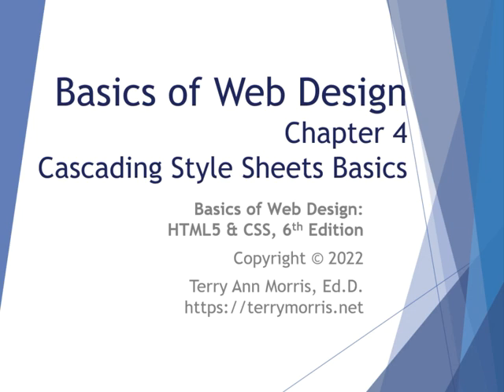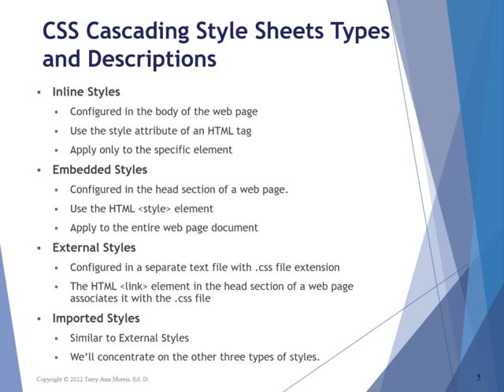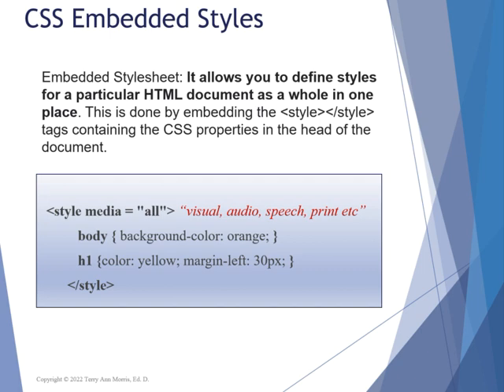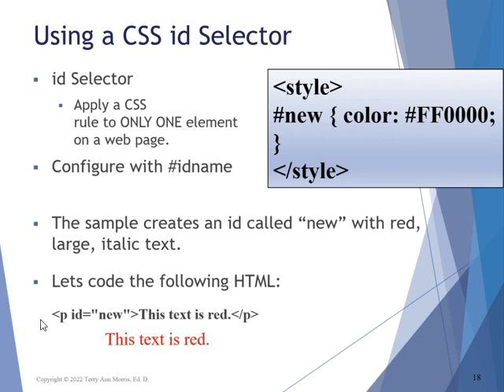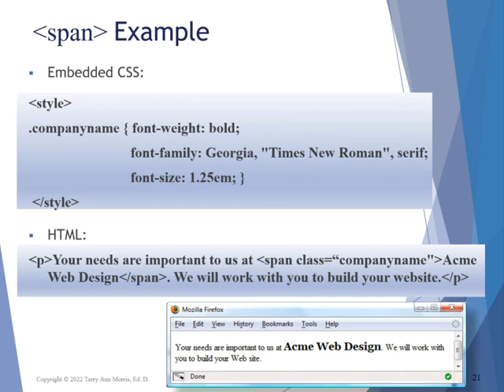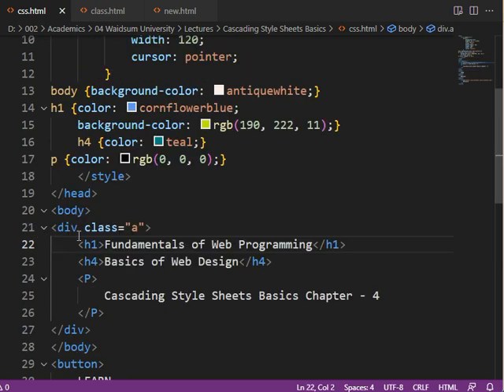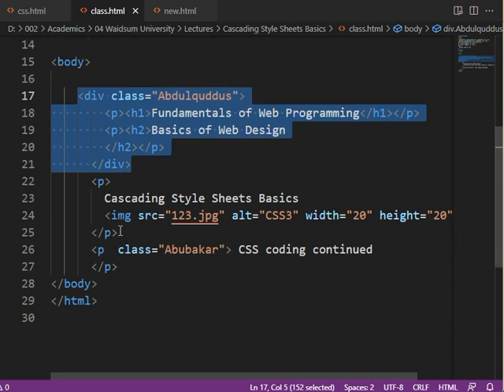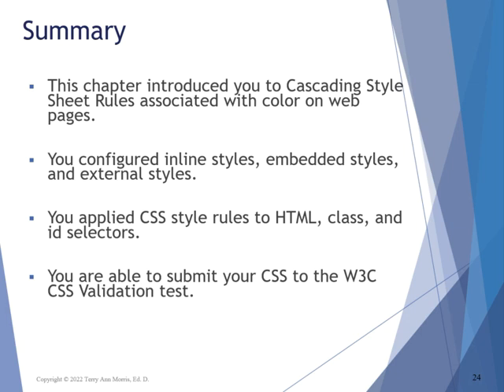Chapter4 Cascading by Ife Aanu Oluwa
Basic Web Programming Chapter 4 Cascading Styles by Waidsum University.
Study with Waidsum University, the Virtual, E-Learning and Entrepreneurial community.